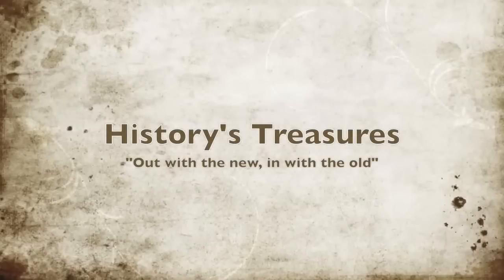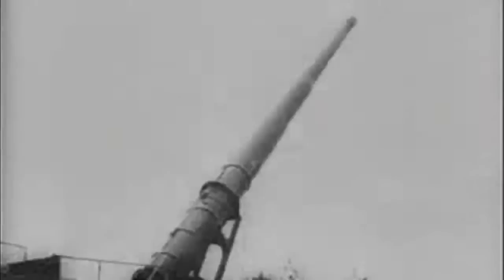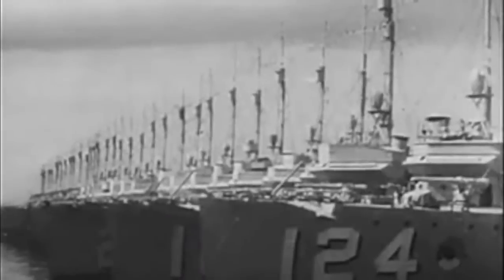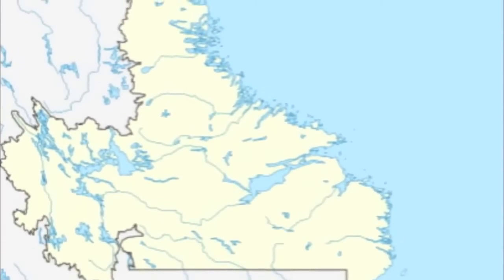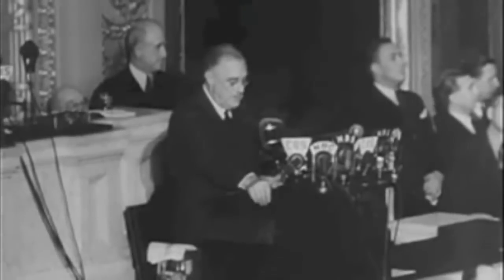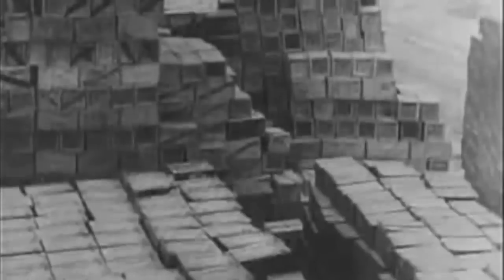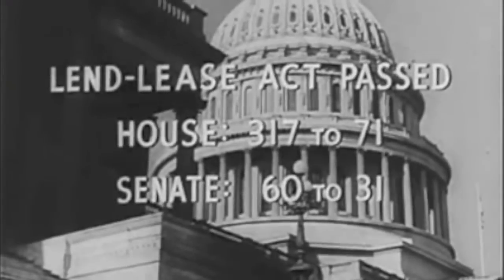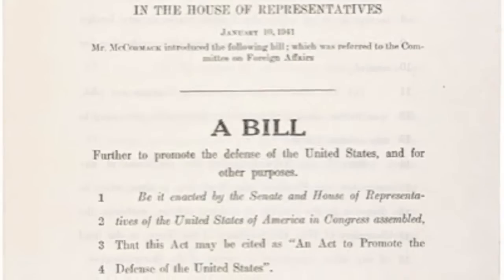Historys Treasures The Lend Lease Act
This short documentary looks at the Lend Lease Act and the historical context of this important piece of legislation using archival film and images acquired from The National Archives and Creative Commons licensed works.